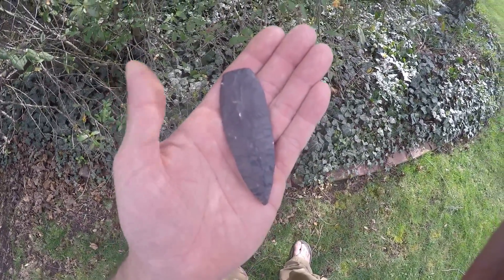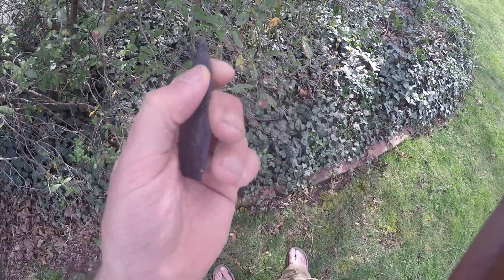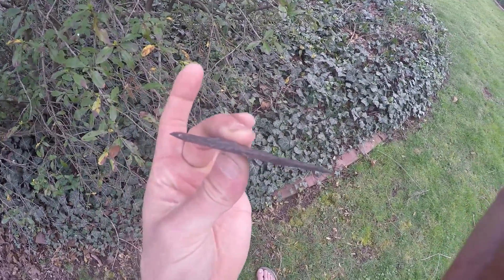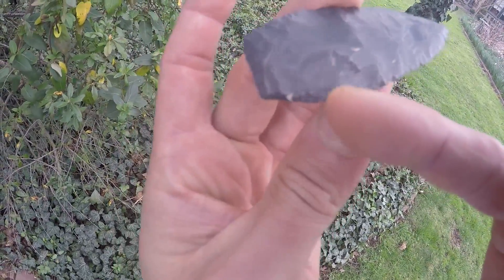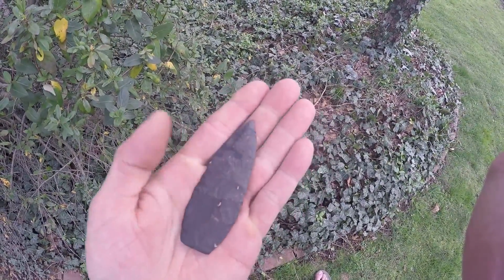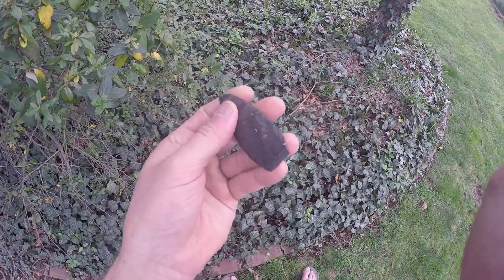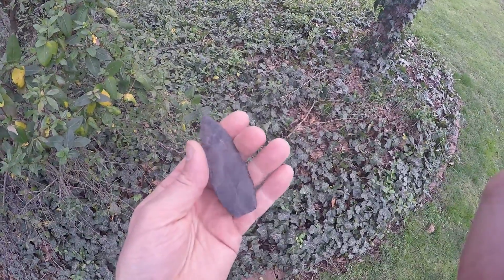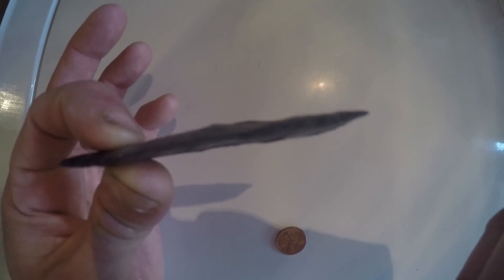Ohio Arrowheads Dime Thin Paleo Lance Archaeology Indian Artifacts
Found by me in the late 1990's (In Ohio) before I was doing youtube video's. A super good piece in my opinion. 4 1/4 inches long and thin. super well made piece that is PERFECT. A work of ancient man art. Made at the end of the last Ice Age. (9.000 B.C.+) in age in my opinion. I found other Paleo tools and points around the same Fire Pit that this came from. I will show them in a future video.